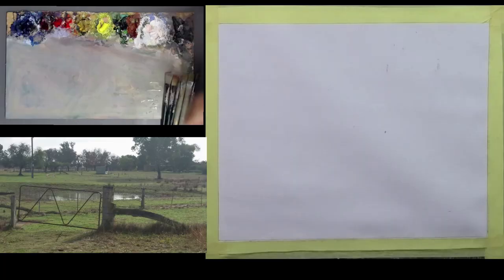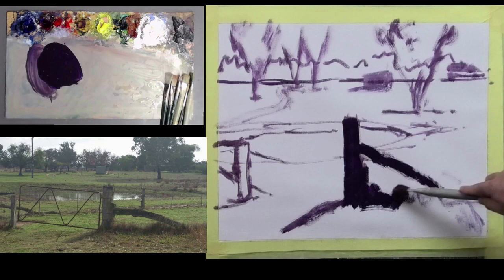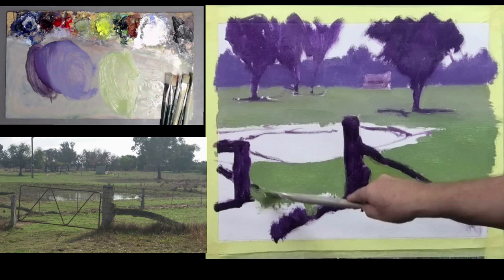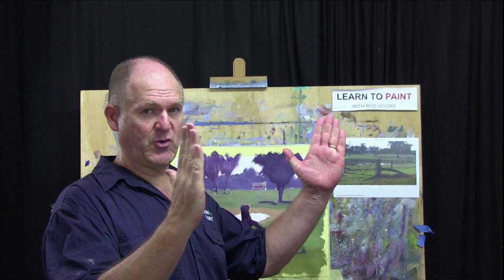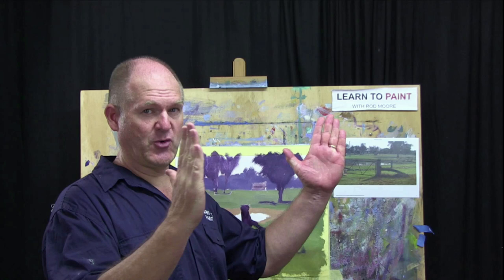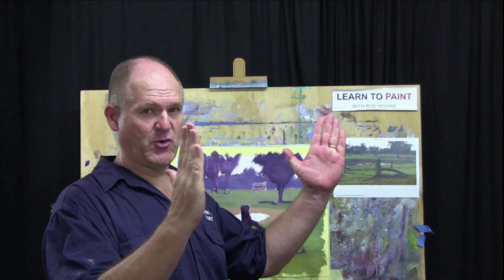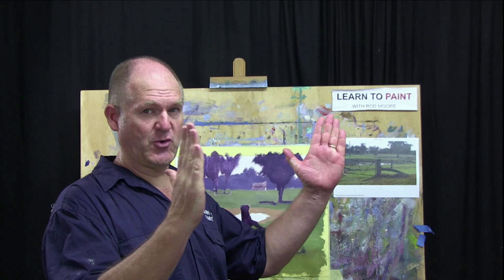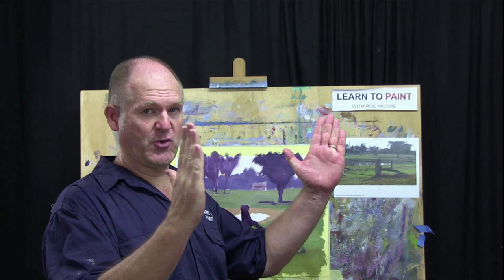Learn To Paint TV E111"The Old Farm Gate" Beginners landscape painting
Episode 111 of Learn To Paint TV